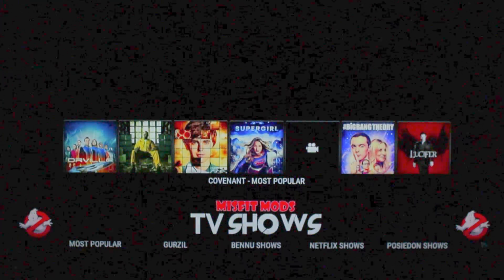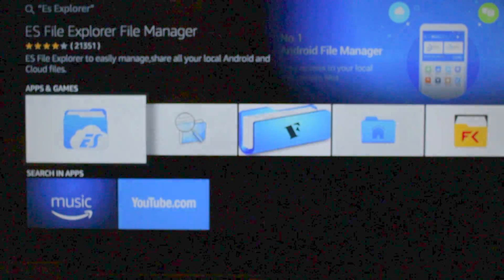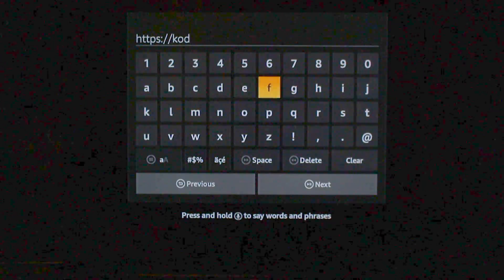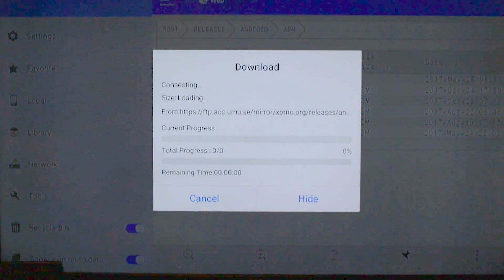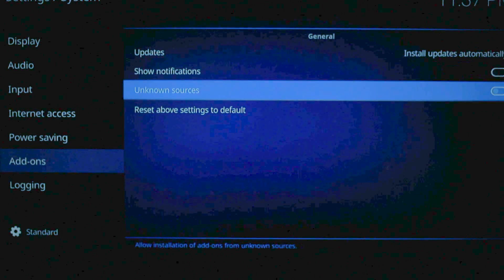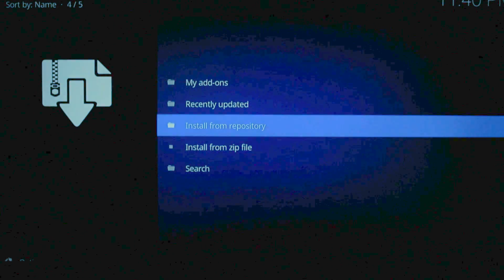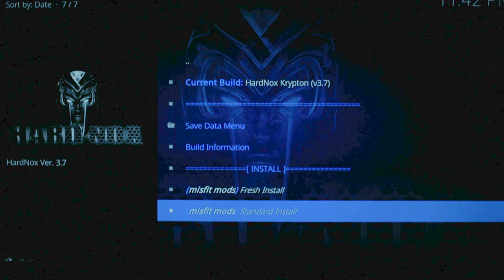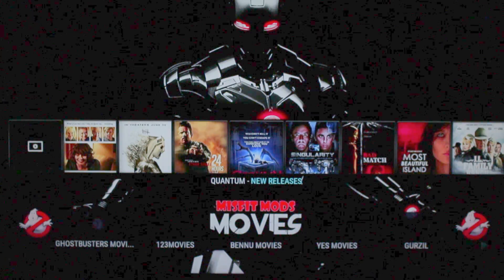How to put Kodi on a fire stick November 2017 and hardnox v3.8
the proper way to install kodi on a firestick.
as well as how to install the hardnox repository.

sorry for the lower resolution this video trying to figure out a better solution to recording a tv screen with a fire stick.